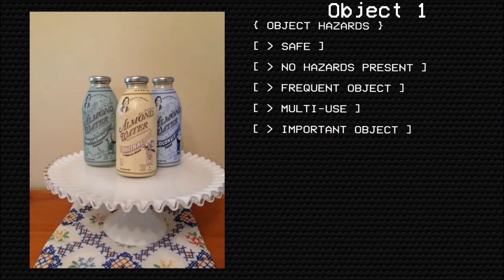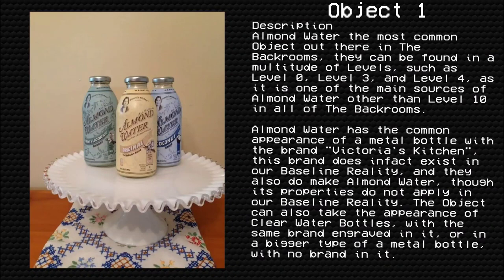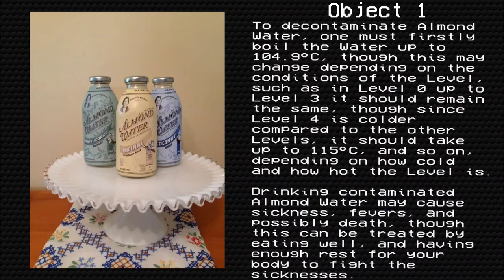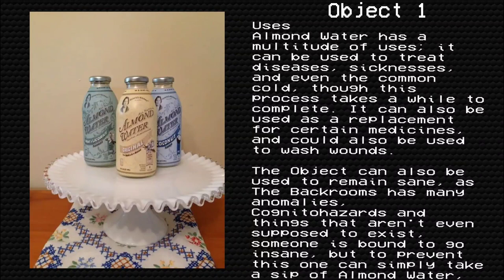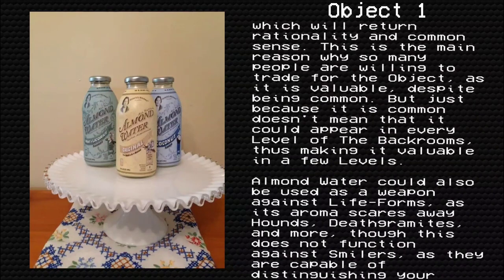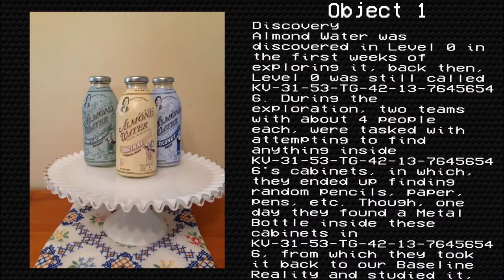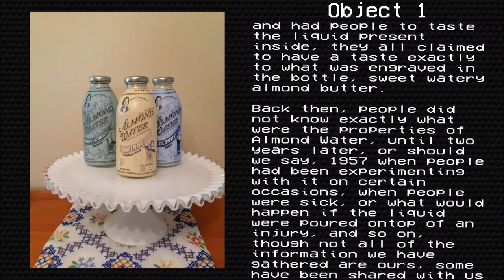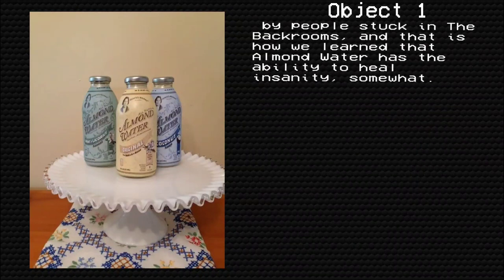Object 1: "Almond Water" | Objects of The Backrooms | Spatial Records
Object 1 of The Backrooms - "Almond Water"

AuthorLxnar_WhrxdLxnar_Whrxd

Images
Public domain.

Thanks to King of Death for narrating on the channel